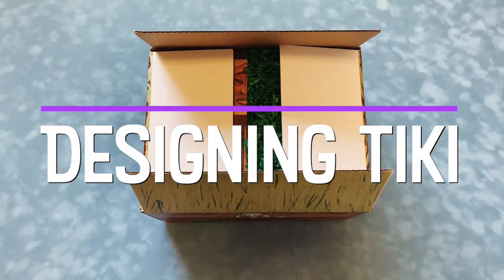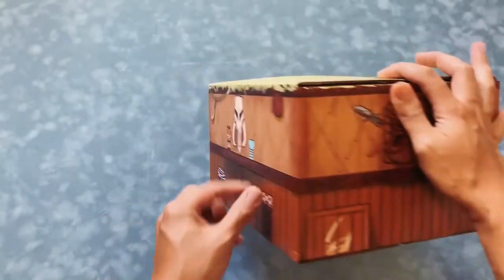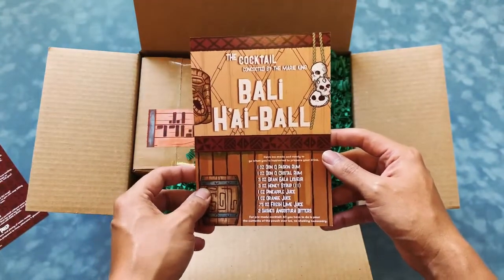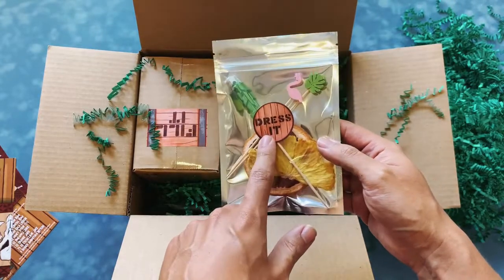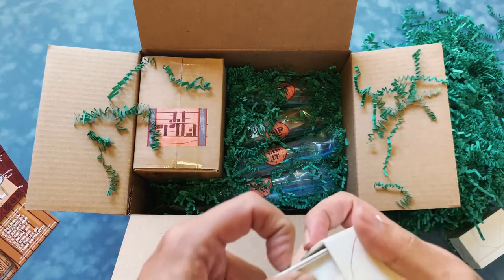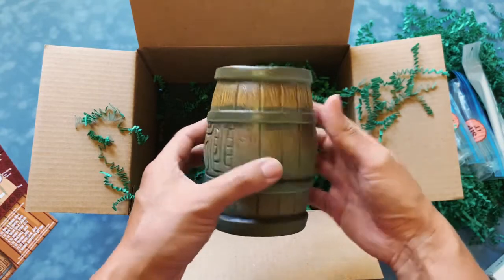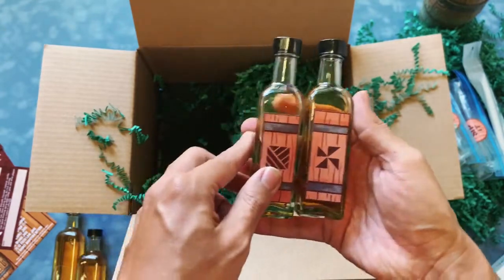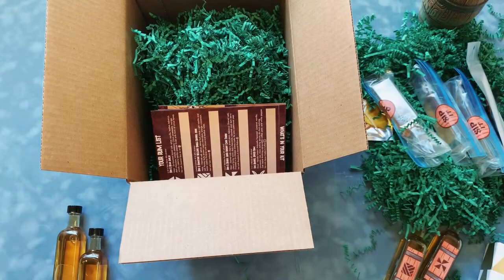Designing Tiki - A Rum Tasting Kit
We take a closer look at a design for a rum tasting kit. Put together on short notice the entire thing was created by hand then digitally put together and produced with the help of the client and sponsors for a fun rum filled evening and celebration.